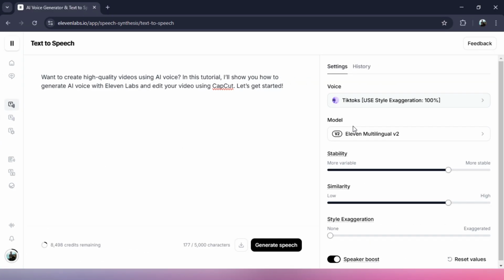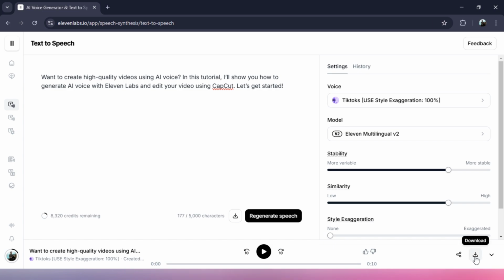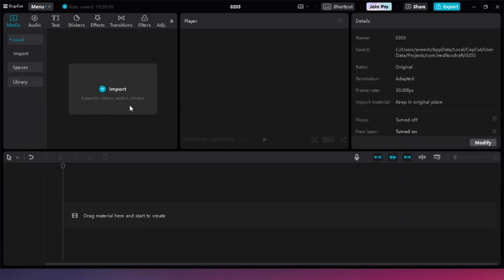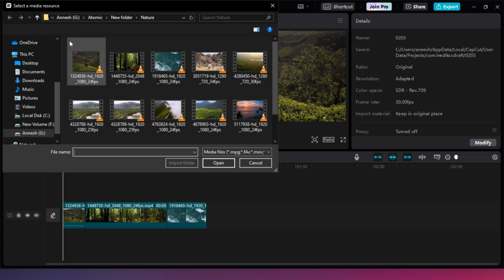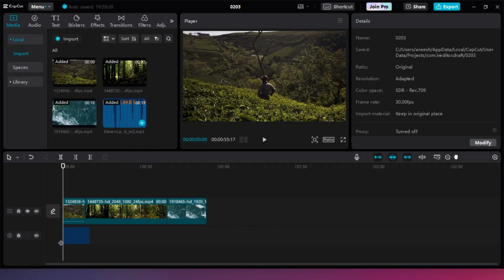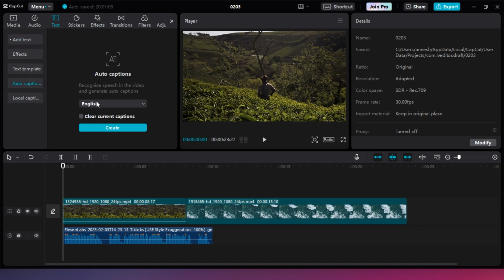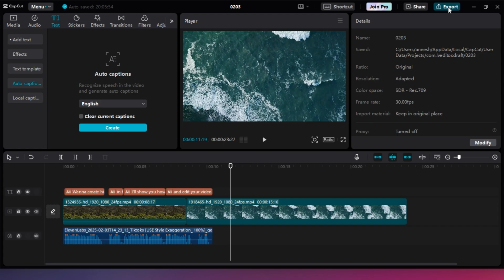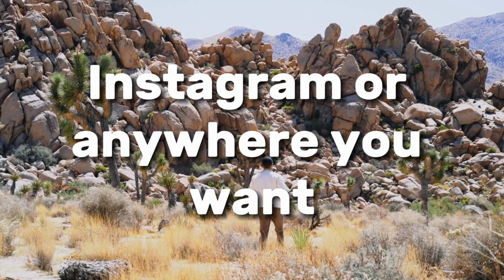Best Way to Create A.I Voice Videos for YouTube with Eleven Labs (CapCut)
Want to create AI voice videos for YouTube that sound professional and natural? In this video, I’ll show you the best way to create AI voice videos using Eleven Labs—one of the most powerful AI voice generators available. Whether you're making faceless YouTube videos, narrating content, or exploring text-to-speech (TTS) tools, this guide covers everything you need to know!

Watch:    • Eight — Land of Fire | Free Background music